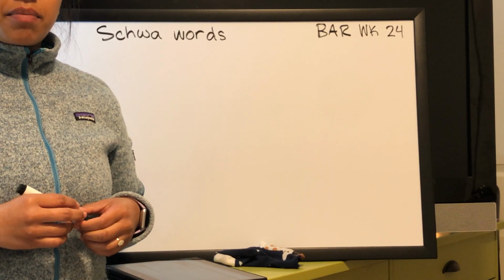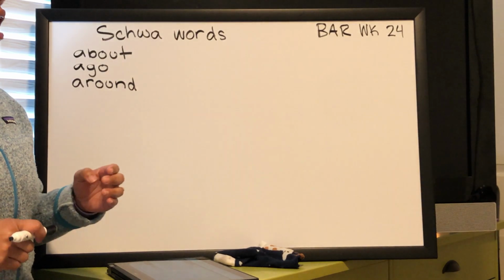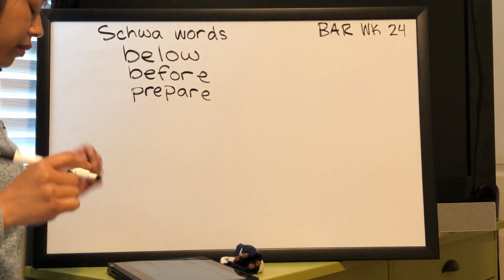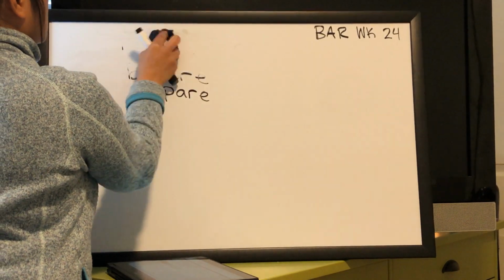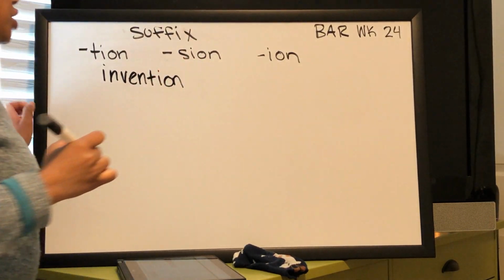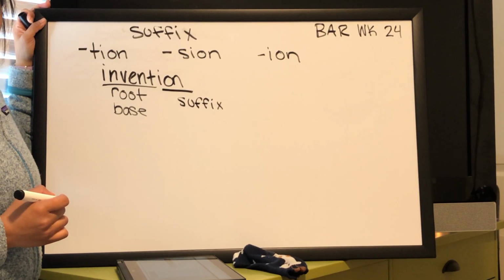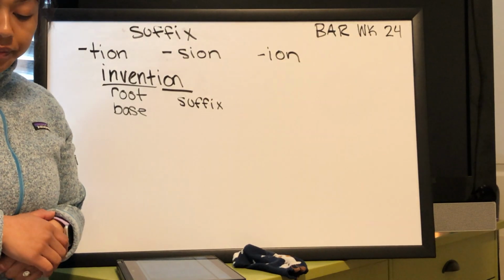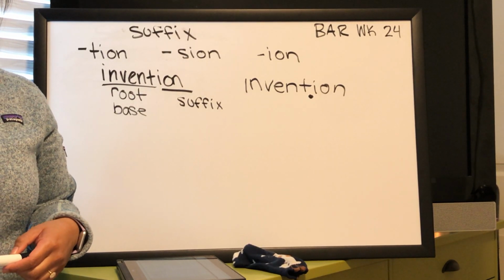BARwk24-1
Lesson 1 words: about, ago, around, before, below, mistake, prepare and ribbon.
Lesson 2 words: action, confusion, connection, discussion, division, fiction, instruction, invasion, invention, motion, prediction, prevention, question, revision, station and vacation.
Lesson 3 words: alive, confuse, connect, divide, predict and protect.